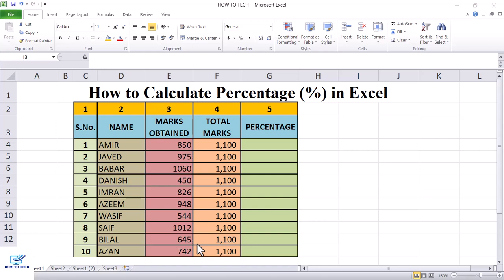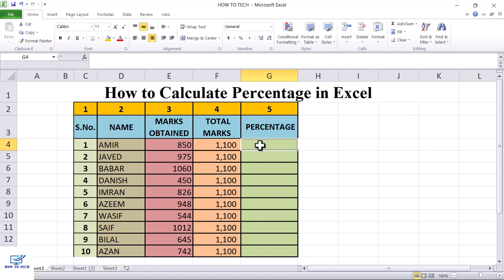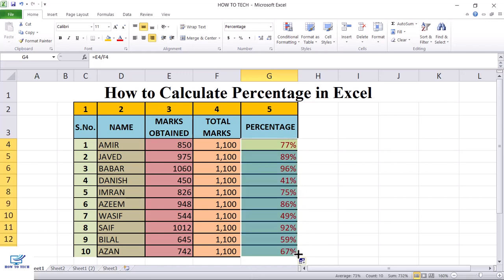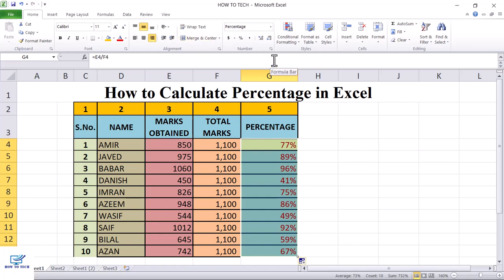How to calculate Percentage in Excel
Looking to learn How to Calculate Percentage in Excel? This comprehensive tutorial is your go-to resource! Discover step-by-step instructions and handy shortcuts to effortlessly perform percentage calculations in Excel. From finding the percentage of a number to percentage change and growth rates, we cover it all. Enhance your spreadsheet skills and become an Excel expert in no time! Don't miss out – watch now and master percentage calculations in Excel today.